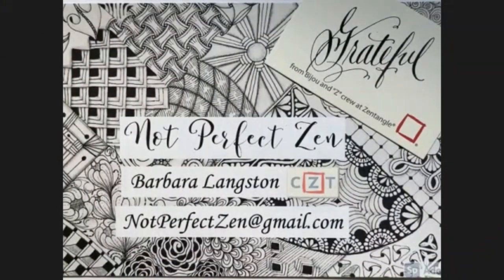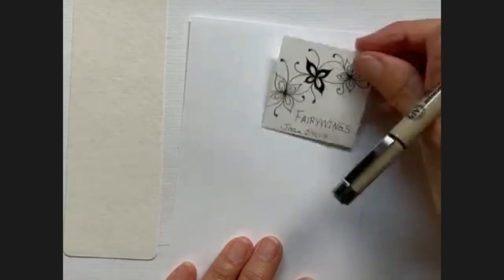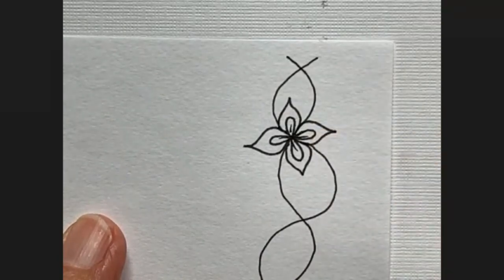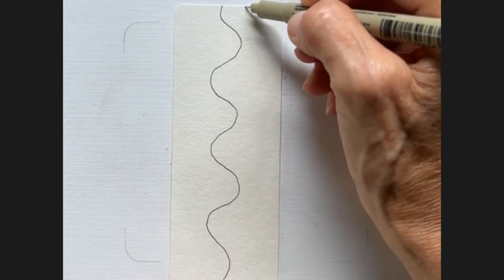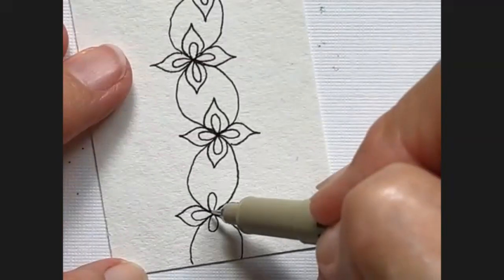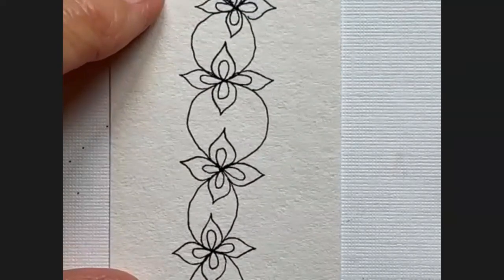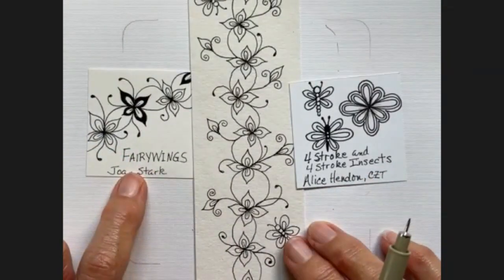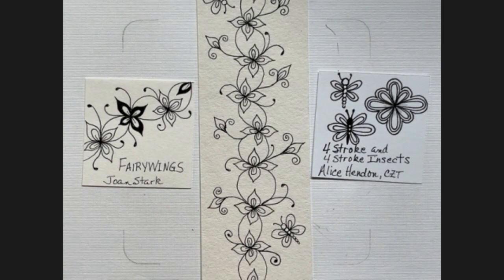Simple Bookmark with Fairywings and 4 Stroke Insects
My granddaughter has asked me to make some bookmarks for her, so I decided to show a simple one today using the patterns Fairywings and 4 Stroke Insects.  My bookmark is cut to 2”x6” using watercolor paper and I colored it using watercolor brush pens.

I'm happy to say that I also learned how to insert an image (picture in picture) so that I could show you how it looks after I colored it.  This was a short and fun video to create and I hope that you enjoy it.

Patterns used are:
  Fairywings by Joan Stark
  4 Stroke Insects by Alice Hendon, CZT

The Zentangle® Method is an easy-to-learn, relaxing, and fun way to create beautiful images by drawing structured patterns. It was created by Rick Roberts and Maria Thomas.